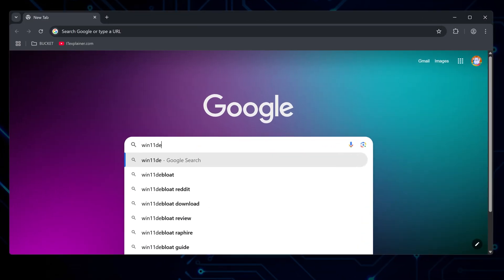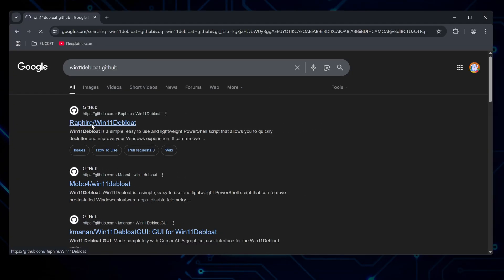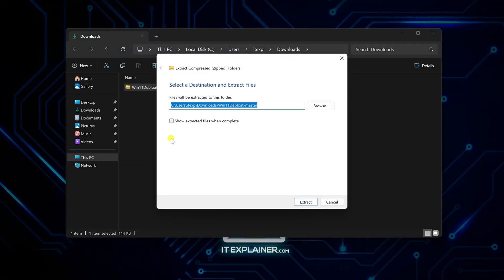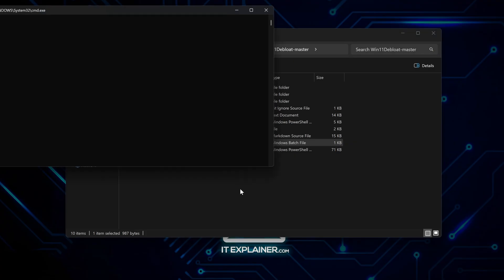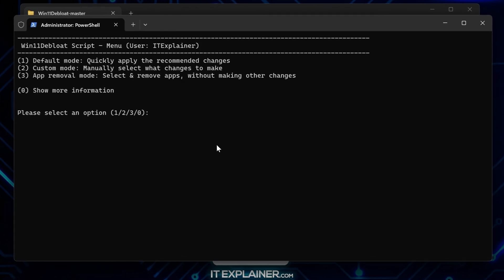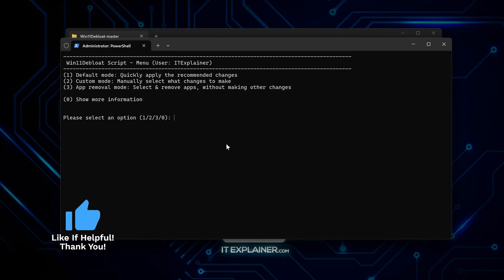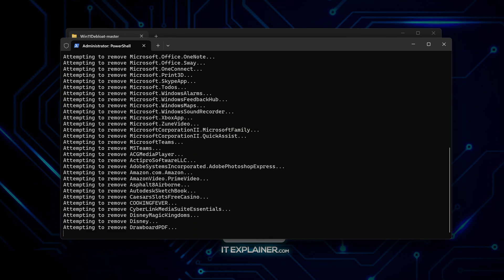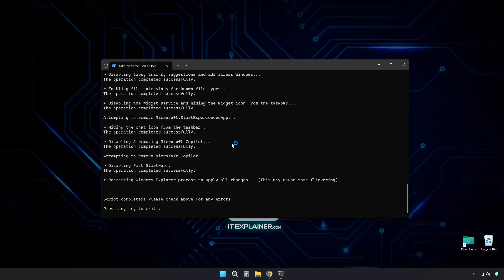How To Debloat Windows 11 Safely with Win11Debloat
🧹 This is how to debloat Windows 11 fast and safely using Win11Debloat by Raphire.

If your system feels bloated with preinstalled apps and background processes you never asked for, this guide shows you exactly how to clean up Windows 11 the right way. We’re using the trusted Win11Debloat script from GitHub that strips out junk without breaking your install.

✅ Search and download Win11Debloat from Raphire’s official GitHub page
✅ Extract the script and run it as administrator for full access
✅ Choose from default, custom, or app only debloat levels
✅ Remove bloatware like Xbox, Cortana, Teams and built in ad games
✅ Disable telemetry and tracking features in the background
✅ Apply performance tweaks for faster and cleaner Windows experience
✅ Reboot to lock in changes and feel the difference immediately

🎥 Sections:
0:00 How to Debloat Windows 11 with Win11Debloat
0:05 Where to Download the Right Version of Win11Debloat
0:36 How to Run Win11Debloat Safely
1:08 Recommended Debloat Mode for First-Time Use
1:13 What Gets Removed from Windows 11
1:39 Final Cleanup and Reboot